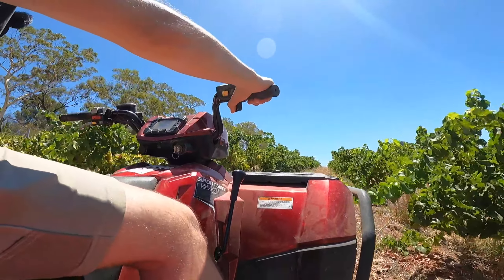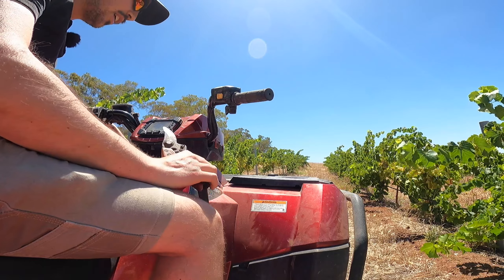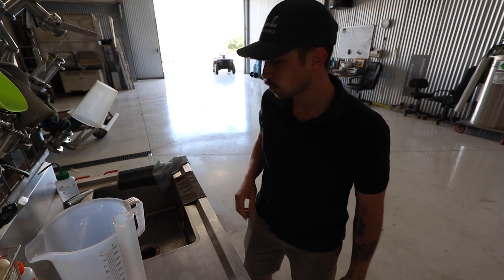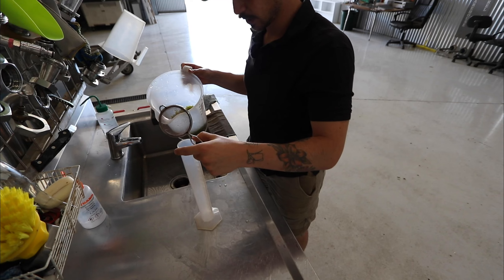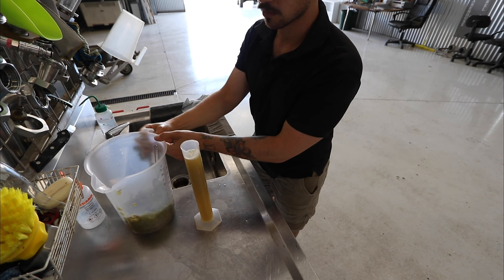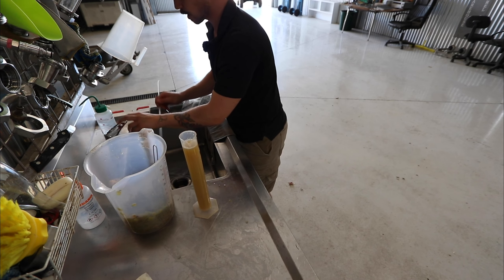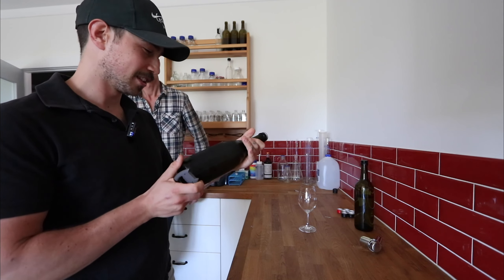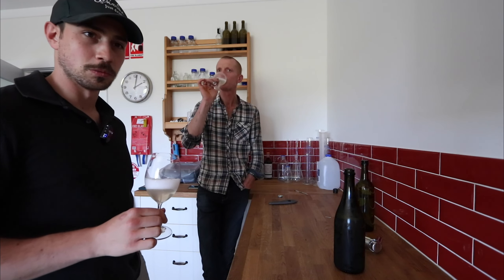How to make a $10 wine - EP10 - Tscharke's Sparkling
Tscharke's video diary - EP10